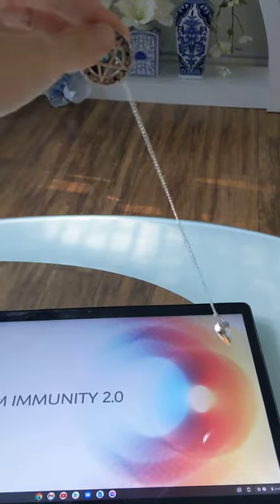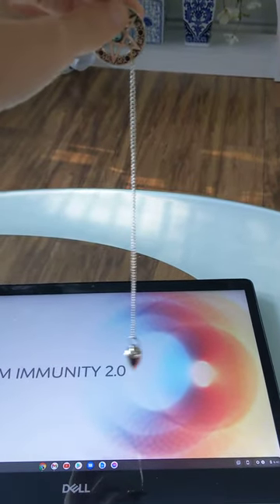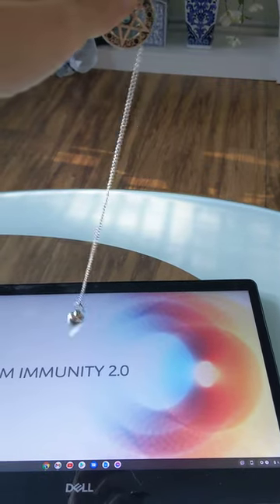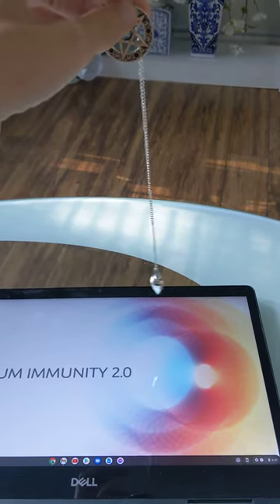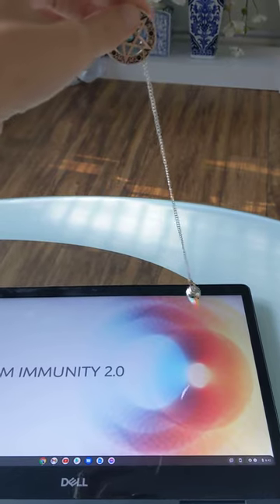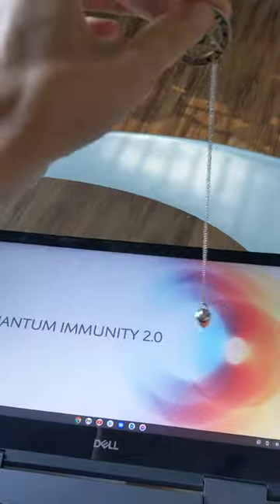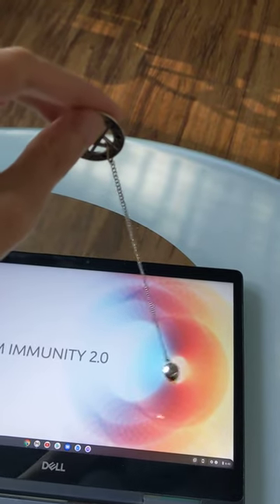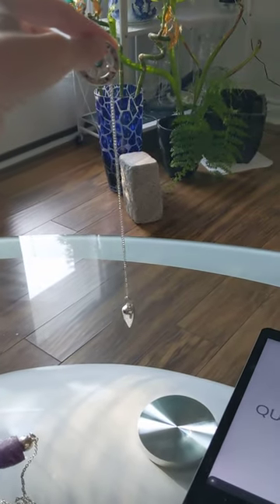Vortex Dowsing Subtle Energy Sciences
This desktop image was a promotional piece when COVID first was known. The image is supposed to be equivalent to a medicinal diet.